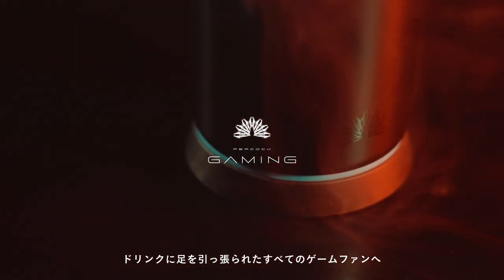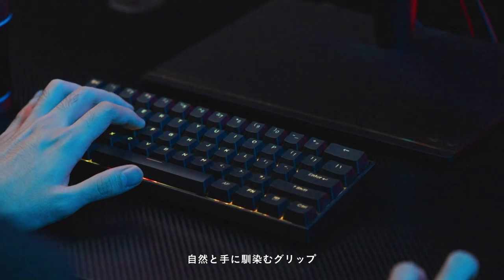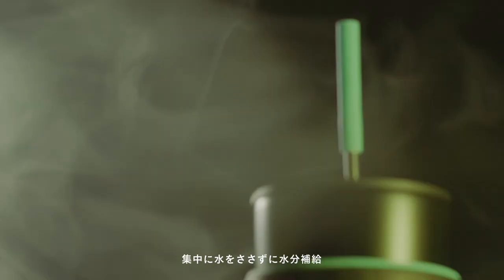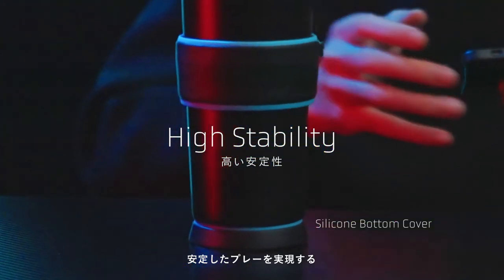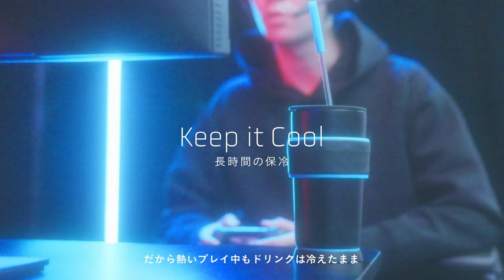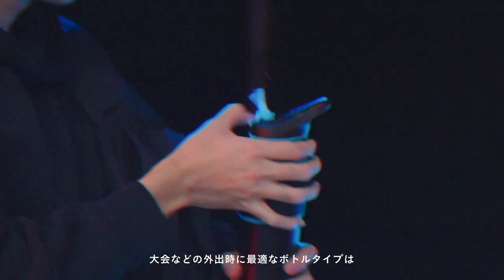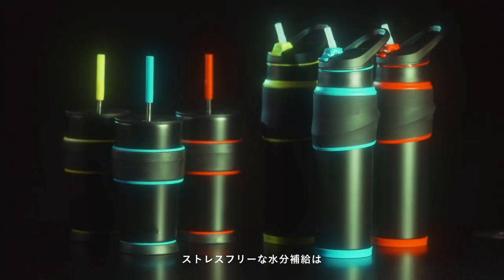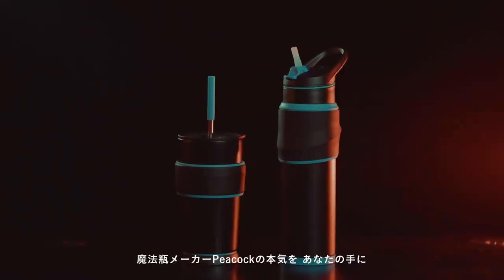Peacock Gaming Release Movie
Peacock Gaming Tumbler/Gaming Bottle Now on Sale.

■Message
ドリンクに足を引っ張られた
すべてのゲームファンへ。

強敵はモニターの中だけにいるわけじゃない。
倒れる、こぼす、目を離してミスをする……。
ゲーム中のドリンクトラブルはせっかくの熱中を妨げる。
ゲーミングタンブラー/ゲーミングボトルは、
ゲームを愛するすべての人のために開発された新しい武器。
機能はもちろん、デザインの細部までこだわり抜きました。
ストレスフリーな水分補給は、
あなたのゲームライフをレベルアップさせてくれるはず。
魔法瓶メーカーピーコックの本気を、
ぜひ手に取ってみてください。